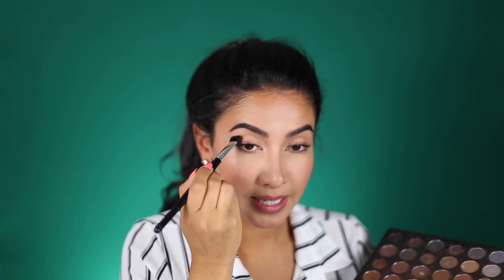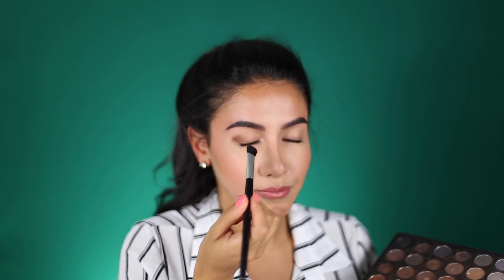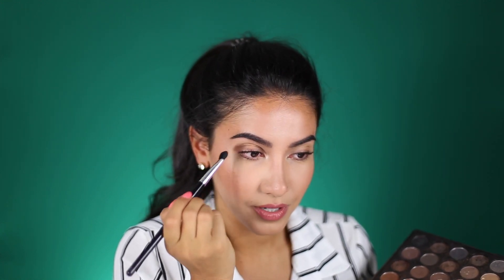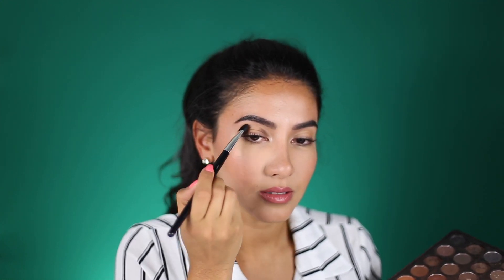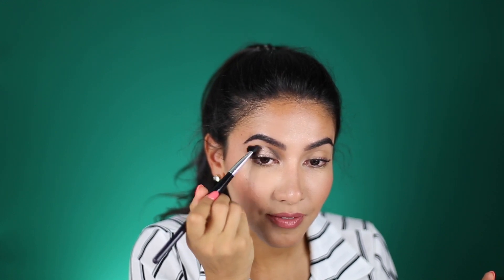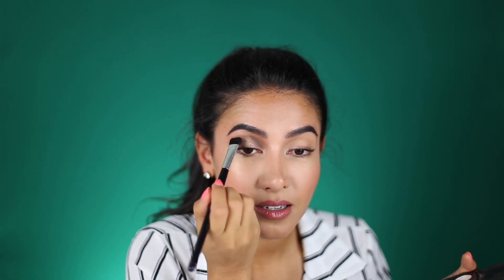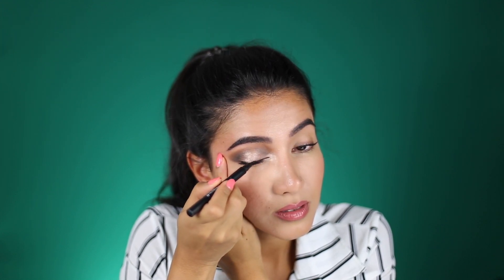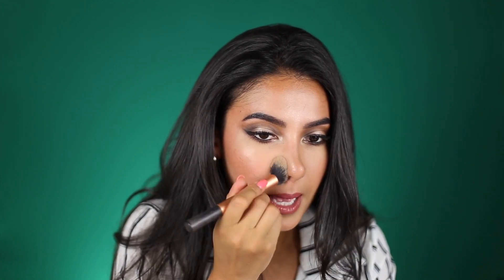Shimmery Smokey Eye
Hello Beauties,
here is an easy shimmery smokey eye makeup that you can try at your next outing. let me know how it goes :)

EYES:

Eyeshadow - Morphe palette 35K
Inner eyeliner - Revlon
Eyeliner - Revlon colour stay pen
Mascara - Loreal voluminous  + Loreal telescopic